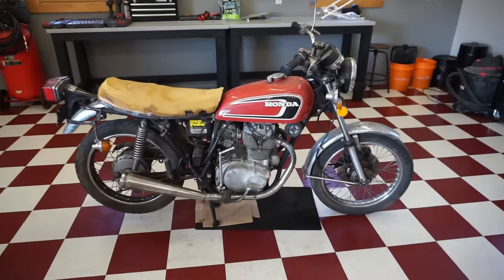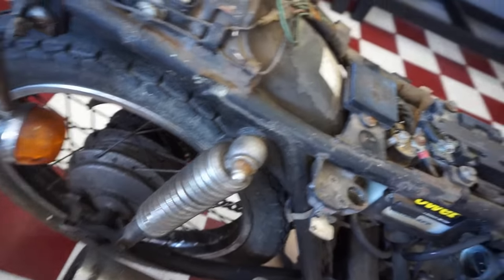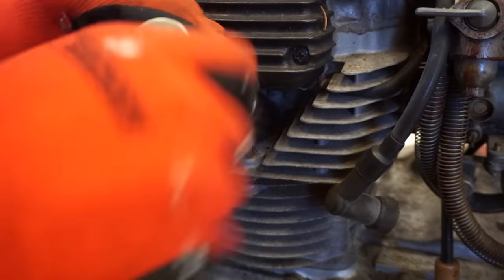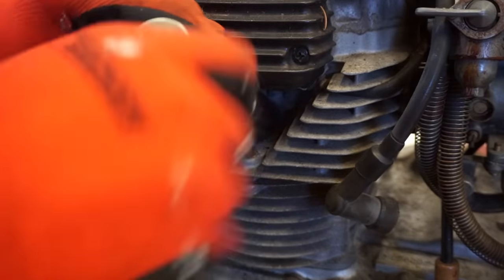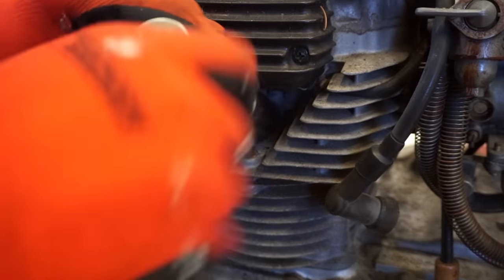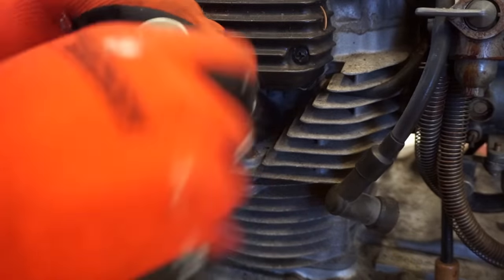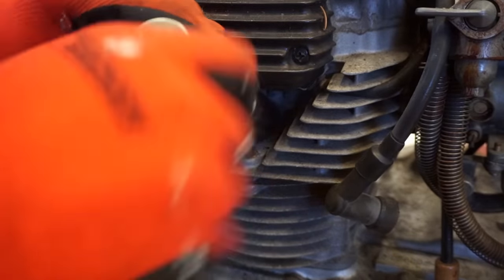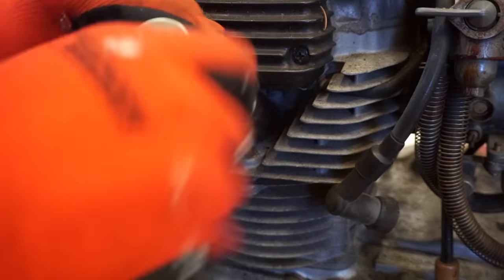Free Honda Motorcycle Find In Abandoned Storage Unit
I fix up a free Honda cb360 motorcycle that was abandoned in a storage unit.

 2vintage (Joe Weber) makes no representation about the sufficiency of any safety precautions and equipment used in this video.